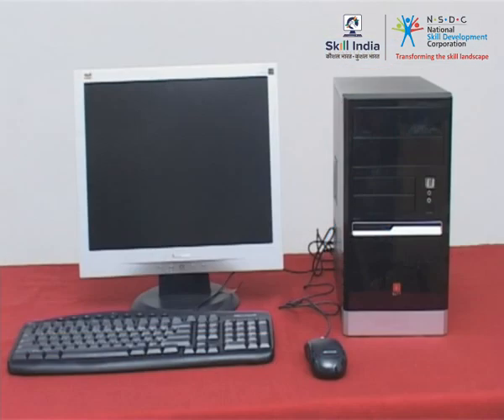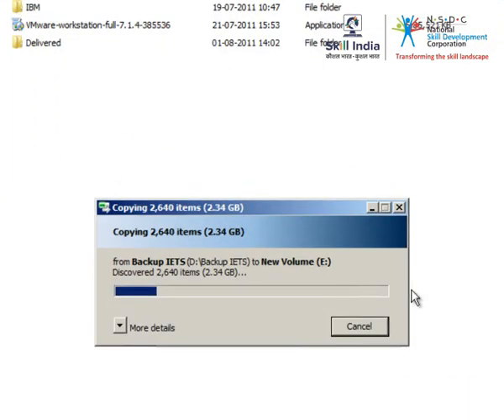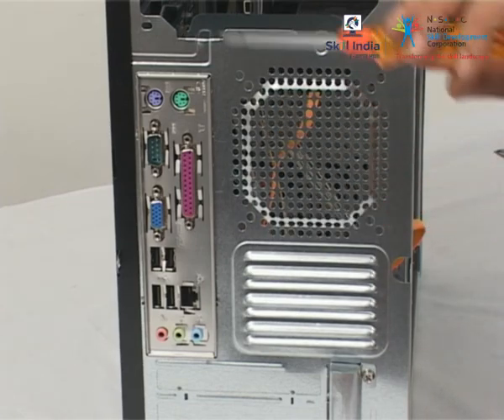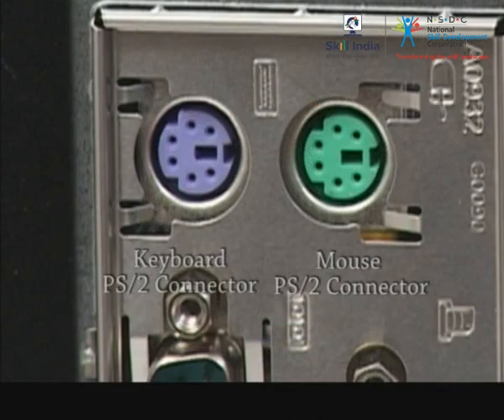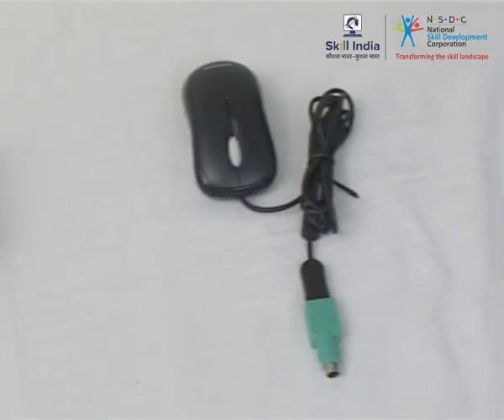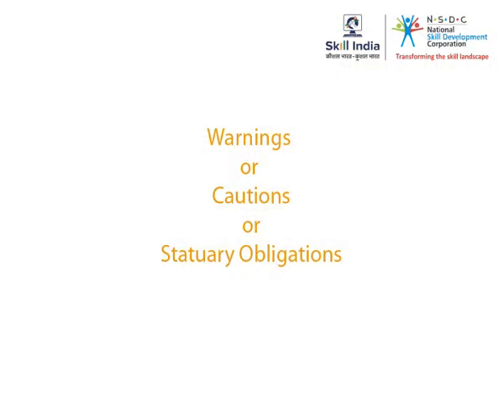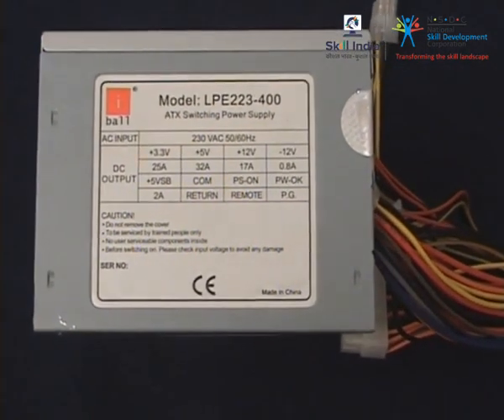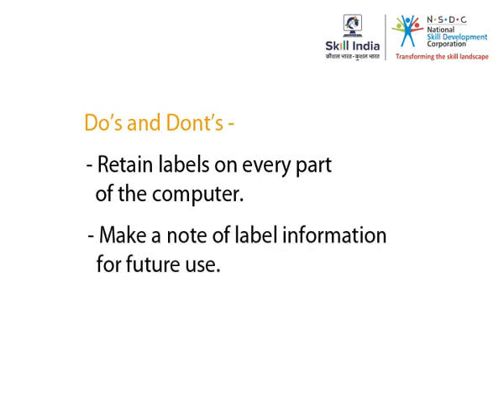1 COMPUTER & PARTS